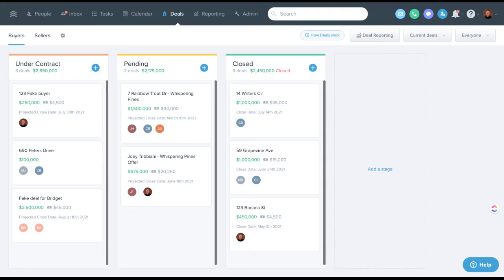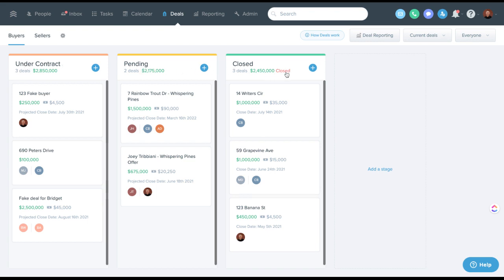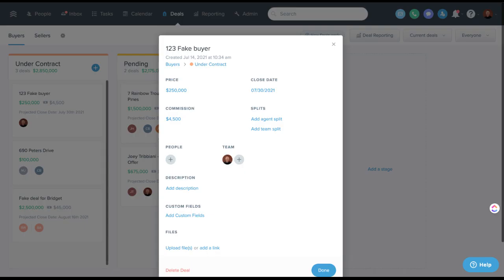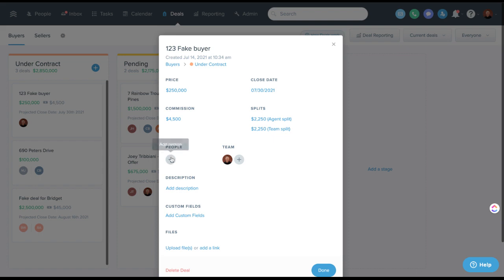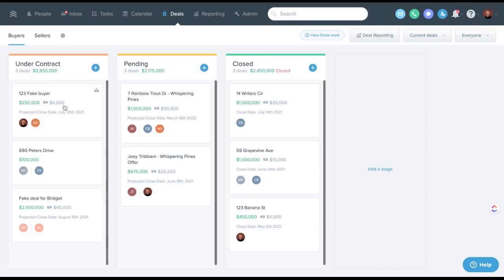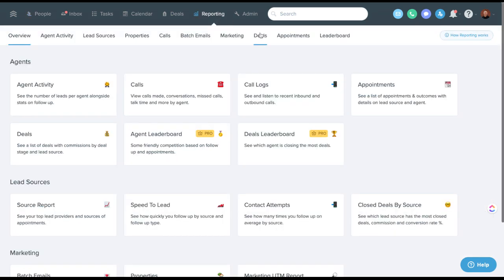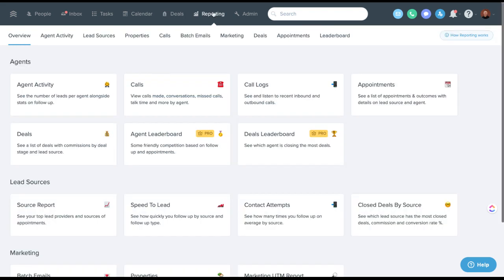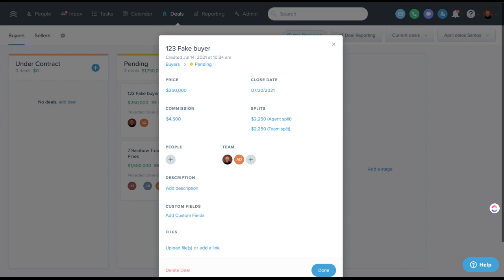FUB Deals and Deals Reporting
Some tips and tricks on Using Deals in Follow Up Boss.